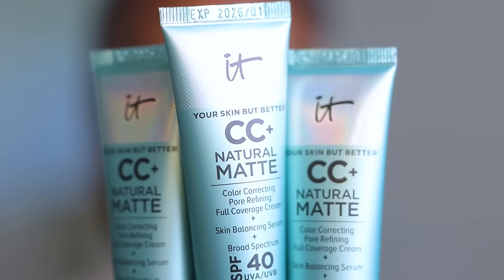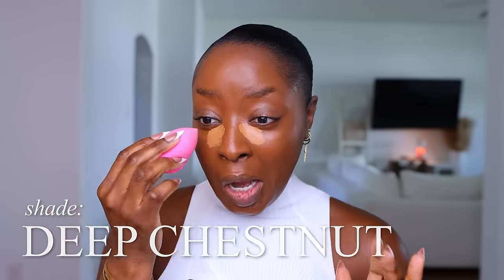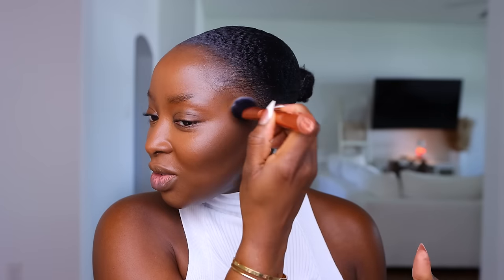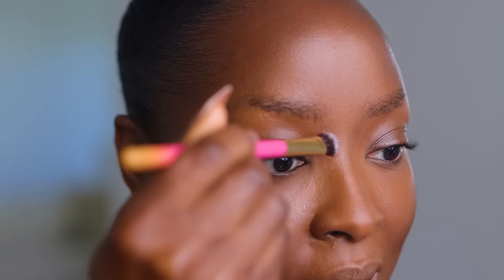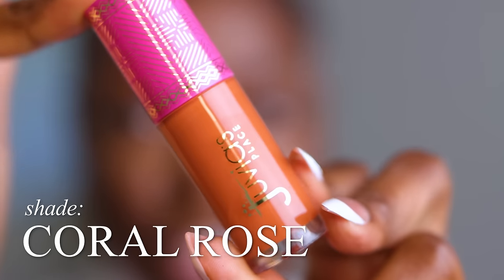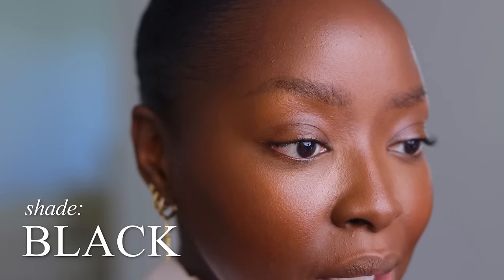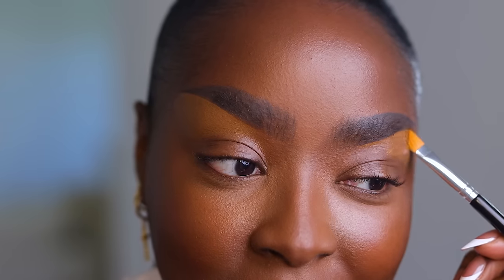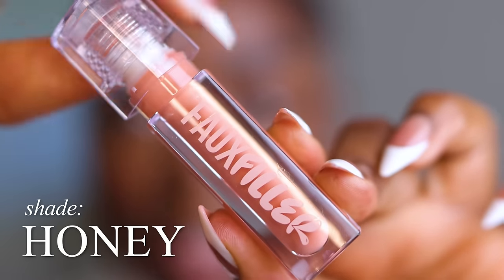When your foundation looks ORANGE?! Let's fix this — It Cosmetics CC Natural Matte FIRST IMPRESSIONS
Girlll...sometimes the PR products match perfectly an other times, like today, they dont! BUT, did we pull the look togetha? LMK in the comments

-- SENDING A PACKAGE? --
Mena Adubea

1 Peter 3: 3 - 4